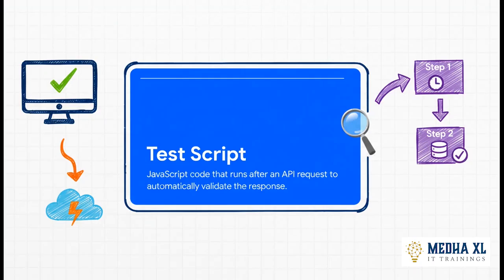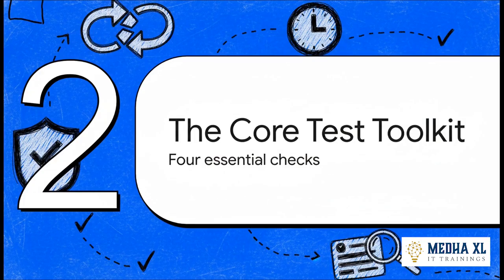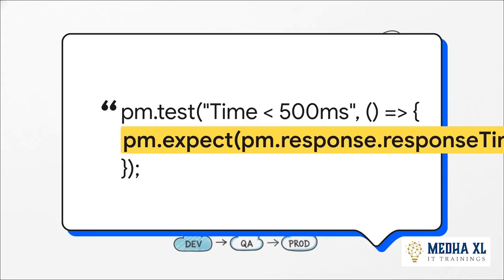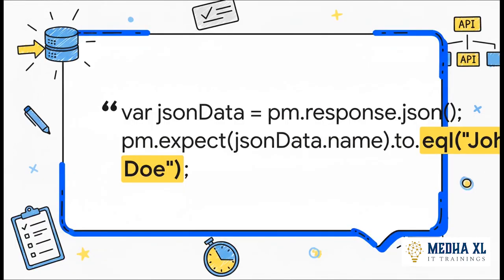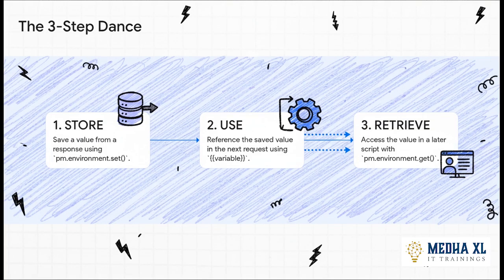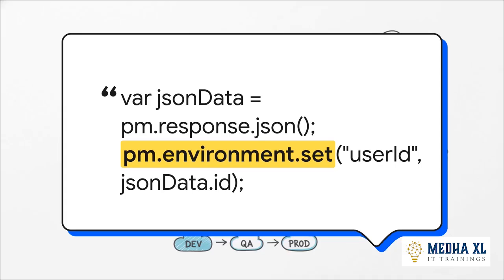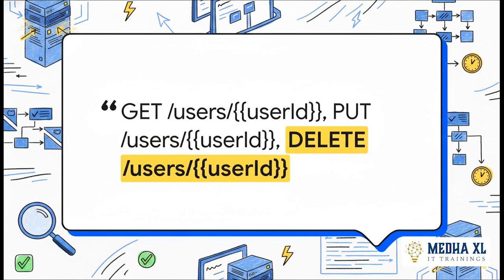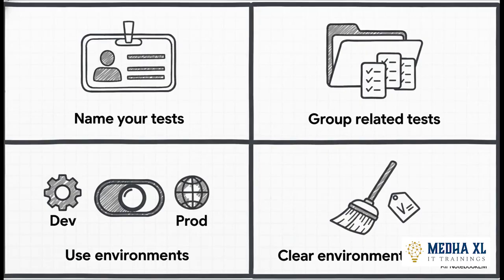Day 4 – Postman Assertions & Test Scripts | Automate API Validation with JavaScript & CRUD Hands-on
Welcome to Day 4 of our API Testing Series! ⚡
In this session, we’ll dive into the powerful world of Assertions and Test Scripts in Postman, where you’ll learn how to automate your API validation process using JavaScript-based test scripts.

You’ll understand how to validate status codes, measure response time, check body values, and even chain multiple API requests using variables. Plus, we’ll show you how to debug tests efficiently using Postman’s built-in console.

💻 Hands-on Practice:
Write and execute Postman test scripts for a CRUD API, building confidence to test real-world APIs professionally.

📚 Topics Covered:
✅ Writing Postman Test Scripts (JavaScript)
✅ Validating Status Codes, Response Time & Body
✅ Chaining Requests with Variables
✅ Debugging with Console Logs

🎓 Perfect for QA Engineers and Developers aiming to automate API testing and enhance productivity with Postman.